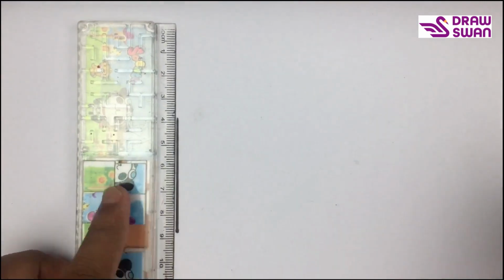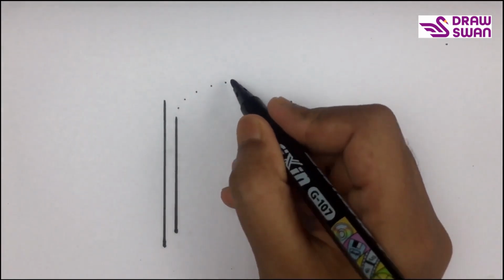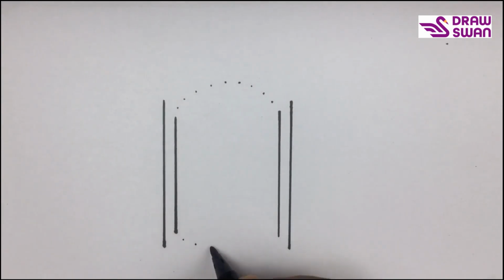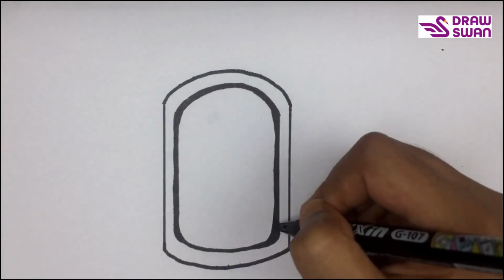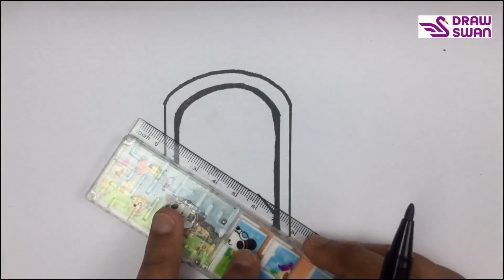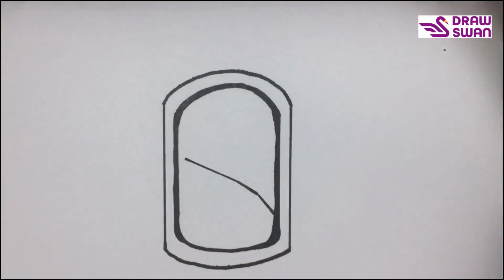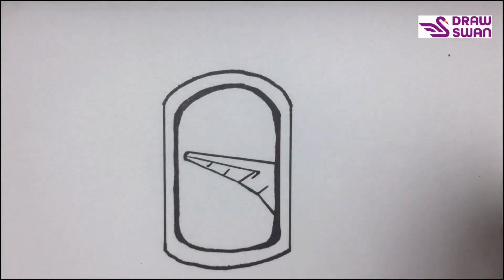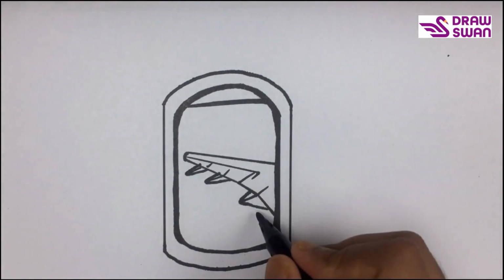How to draw an airplane window